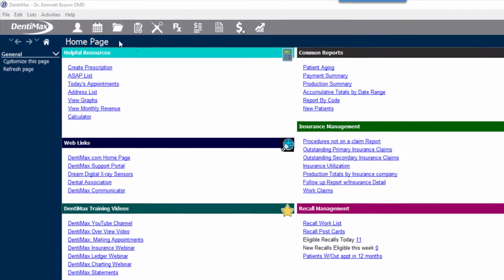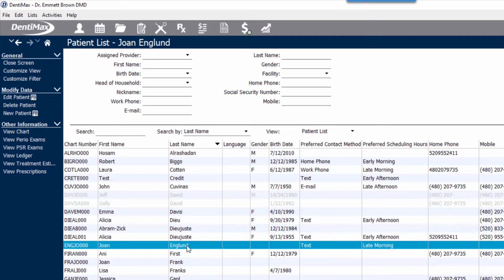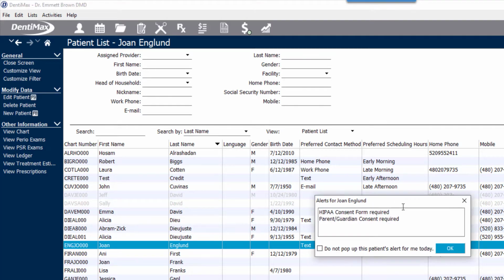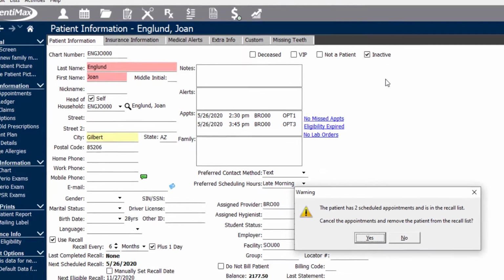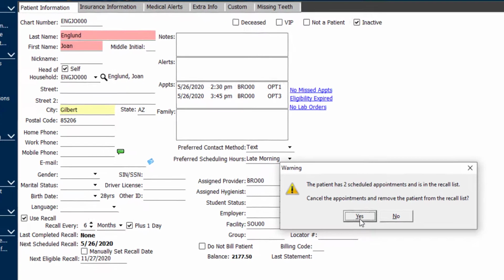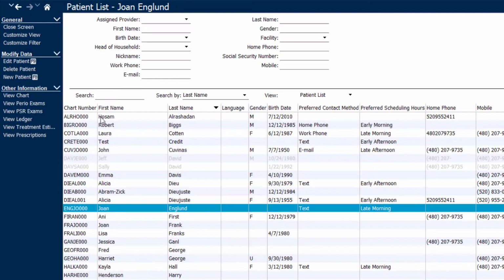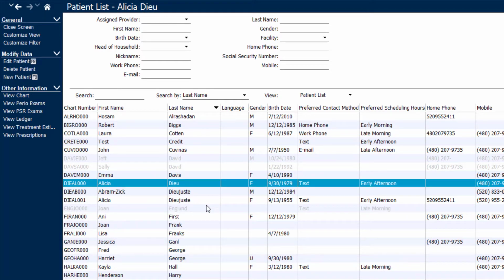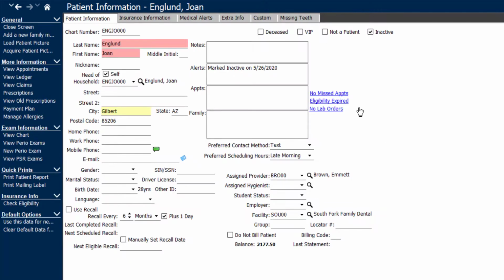Inactive Patient Feature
Learn how to mark patients inactive with just a click and remove them from your recall system and future appointments automatically!